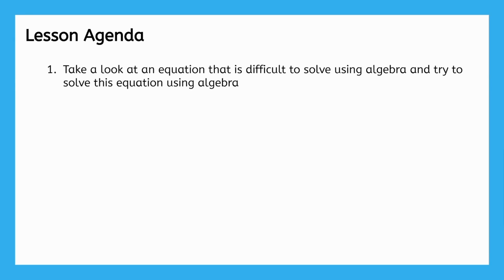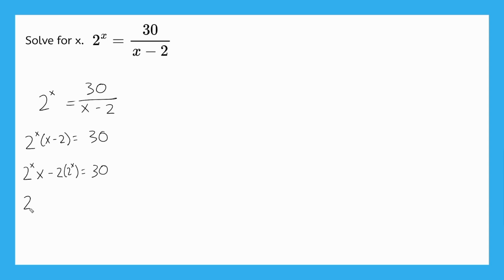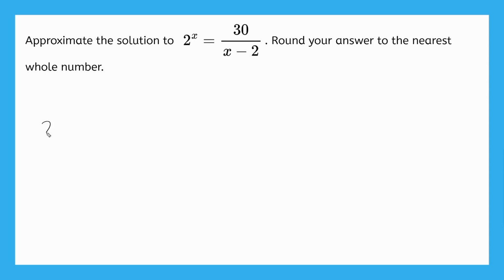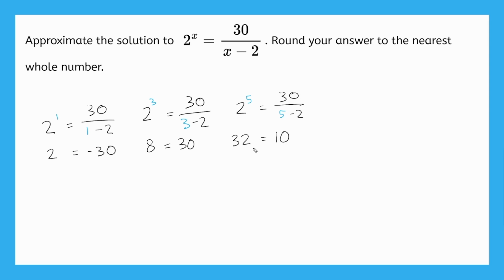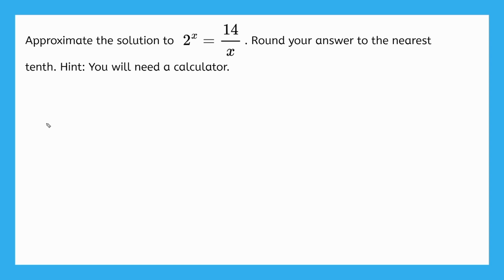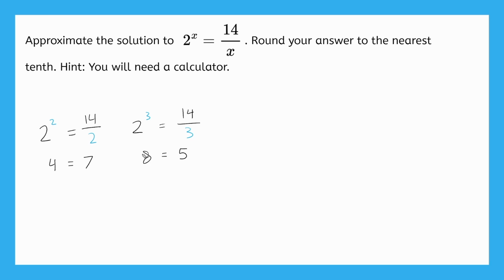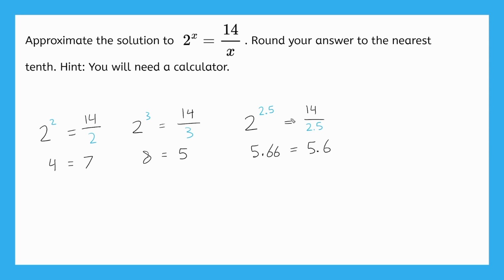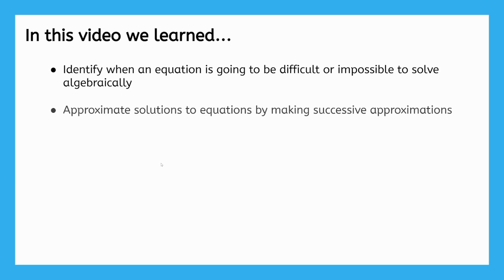Approximating Solutions to Equations - Estimation and Graphing Techniques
Sometimes exact solutions aren’t possible — so let’s approximate. In this Algebra 2 lesson, students will estimate solutions to equations using tables, graphs, or number lines. This lesson is from MiaPrep’s Algebra 2 course.